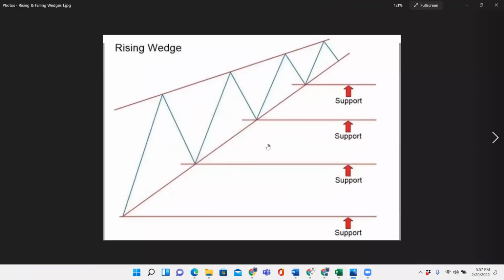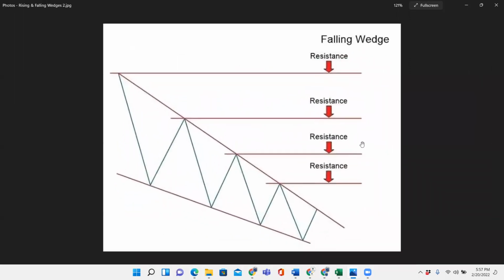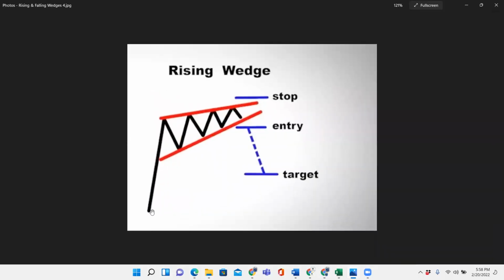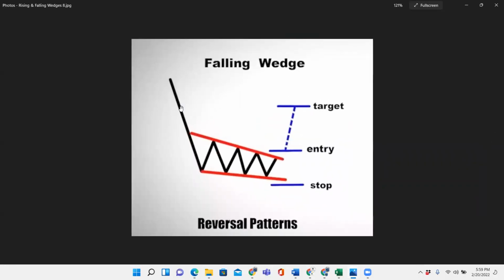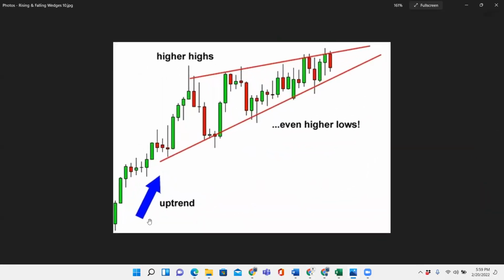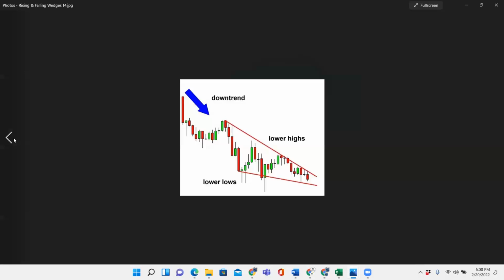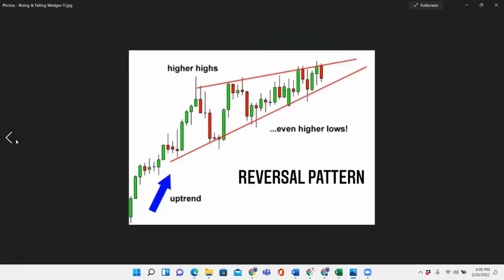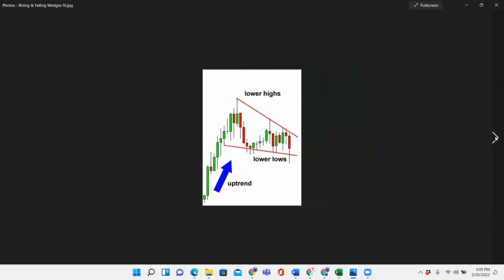“🔥 Master Rising & Falling Wedge Patterns in Under 5 Mins! 📊 (Simple & Easy Guide)”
🚀 Master the Art of Trading Rising and Falling Wedge Patterns 💡
In this video, we’ll reveal how to spot and trade rising wedge and falling wedge patterns—essential tools for predicting market reversals!

🔎 What’s a Wedge Pattern?
📈 Two trendlines converge at an apex.
📉 A distinctive slanted shape that often signals trend reversals in both uptrends and downtrends.

Learn how to recognize these patterns and use them to sharpen your trading strategy! 🎯

✨ Exclusive trading secrets & insights
💡 Strategies to grow your portfolio with confidence
📊 Live trading sessions with real-time guidance

💰 Trade Live with Us!
Follow our trades, make informed moves, and grow your earnings together. Let’s win big! 💵

🔥 Don’t Miss Out! Try Our 30-Day Course Now!